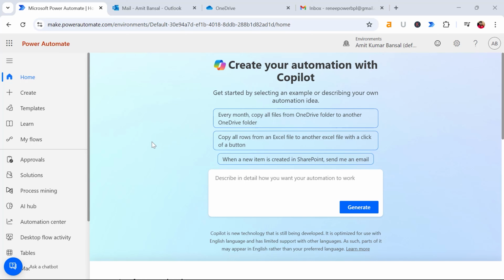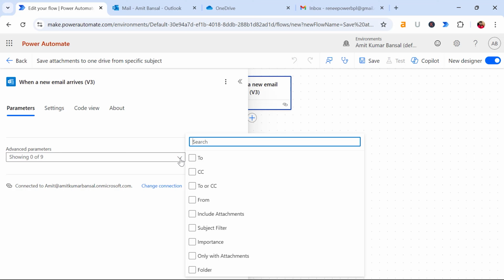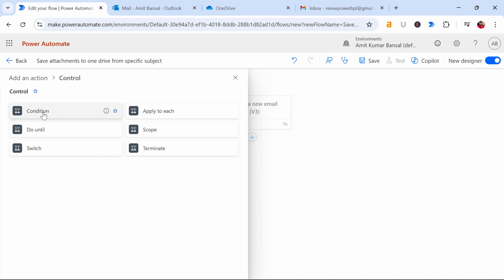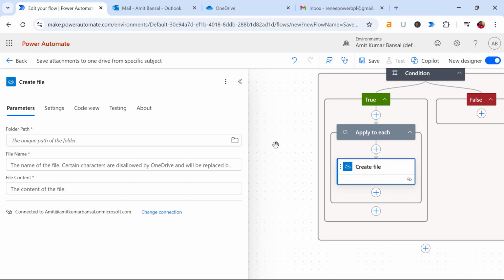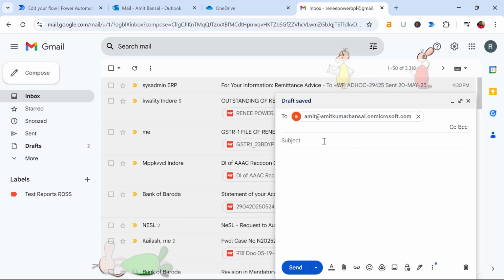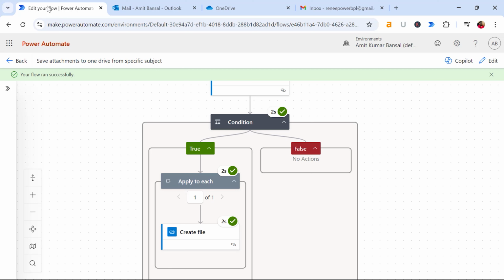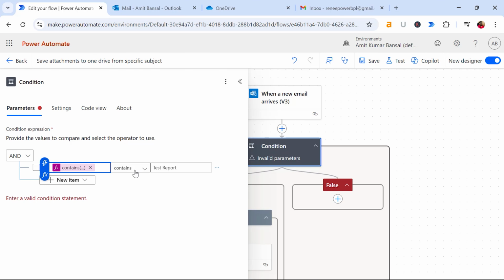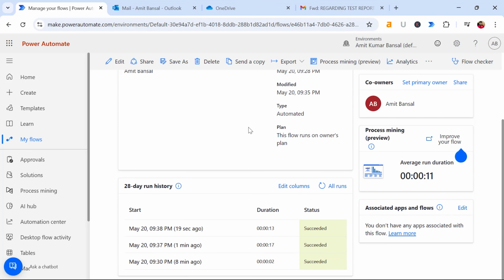You’re Definitely Missing Attachments If You’re Not Using This Power Automate Trick!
When you receive an email from a specific sender with a specific keyword in the subject line, Power Automate instantly saves the attachments to your OneDrive folder.

This is your gateway to becoming an Outlook expert!